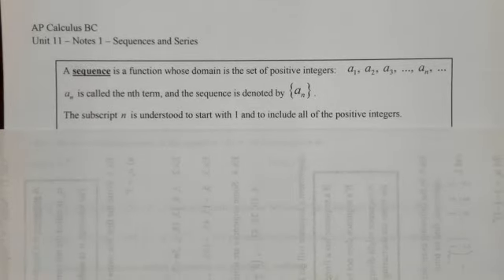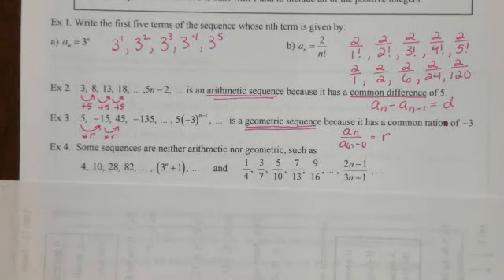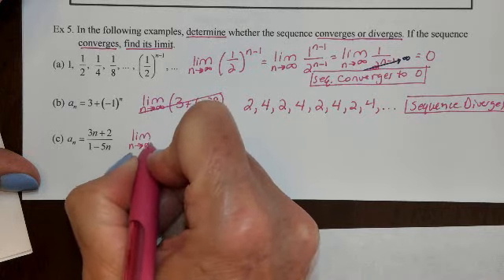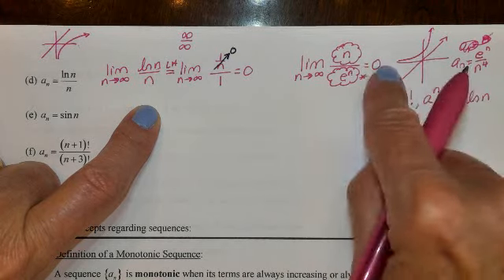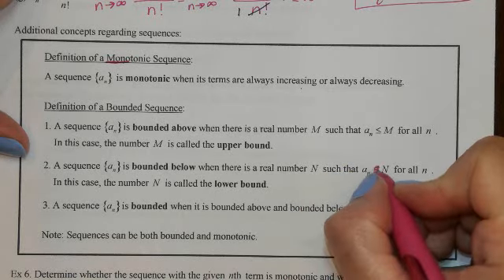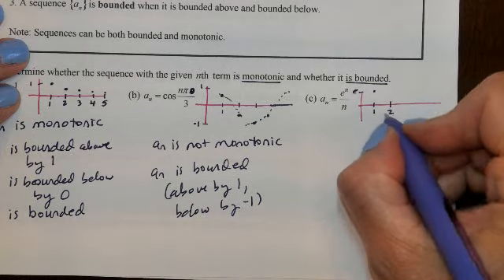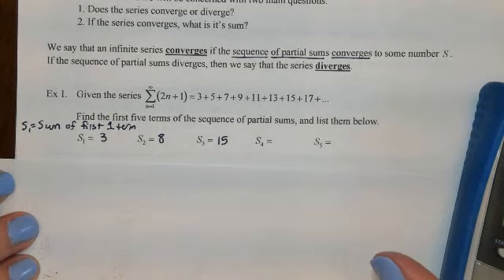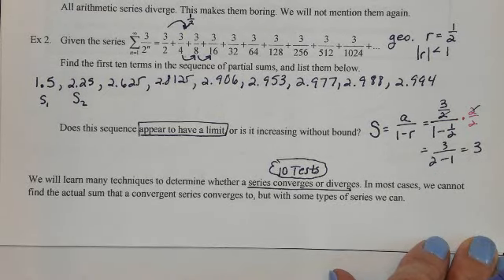Unit 11 Notes 1 Sequences